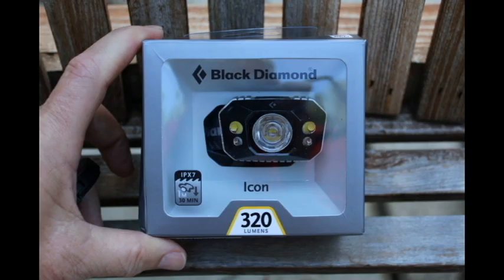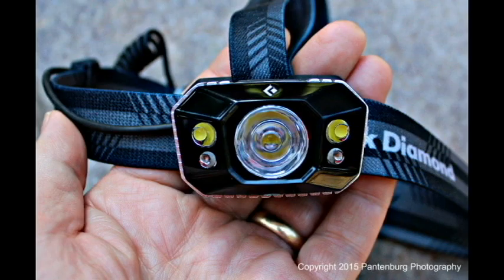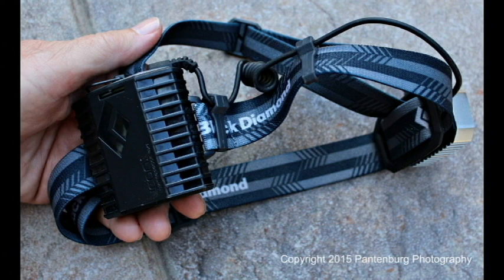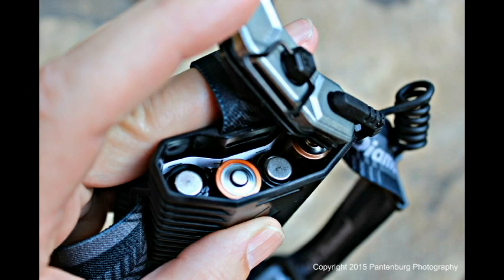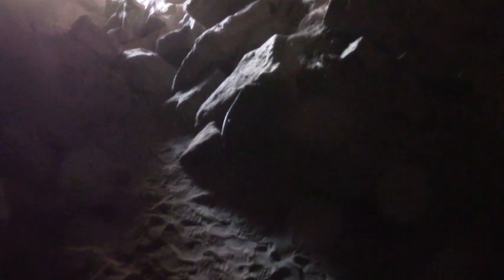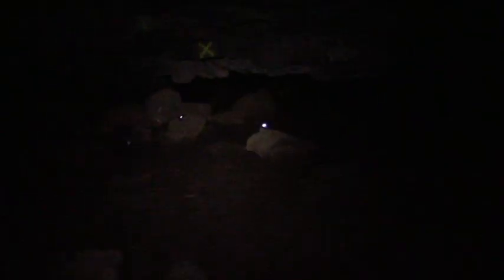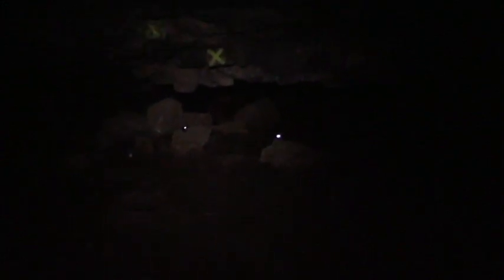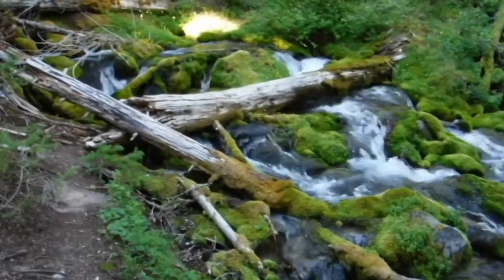Best pro extreme sports headlamp | We review the Black Diamond Icon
Everyone needs a headlamp as part of their emergency gear, IMHO, and Black Diamond has come out with a professional-quality light.